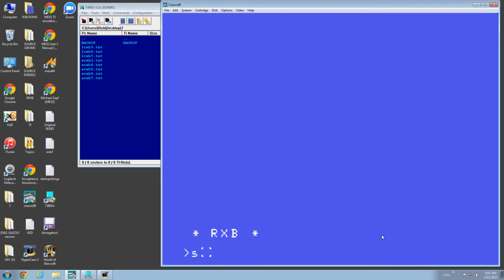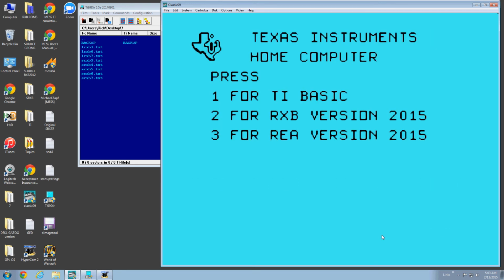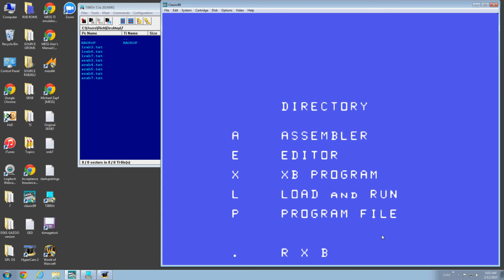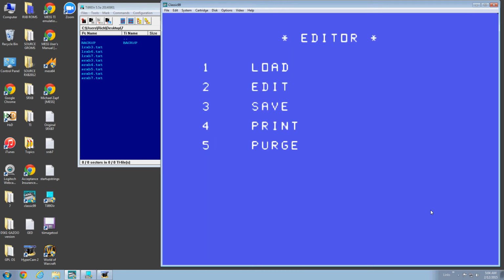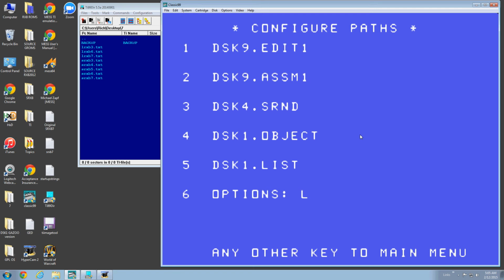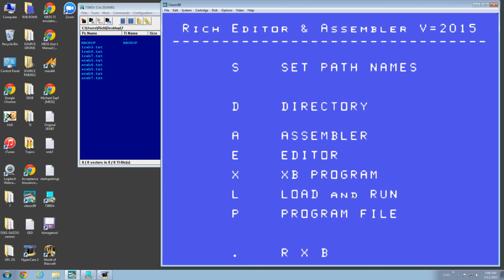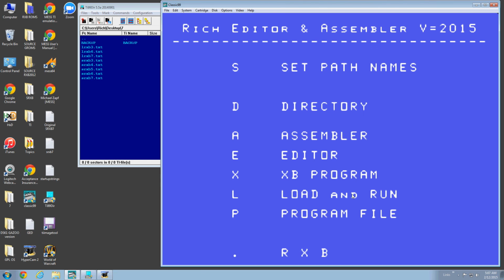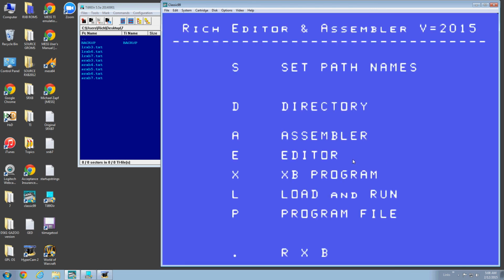REA2015 FINISHED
REA 2015 FINISHED PRODUCT

REA is done and ready to be shipped. Next finish RXB.